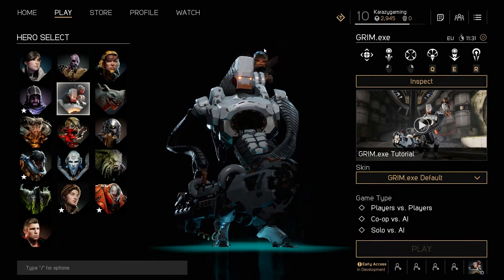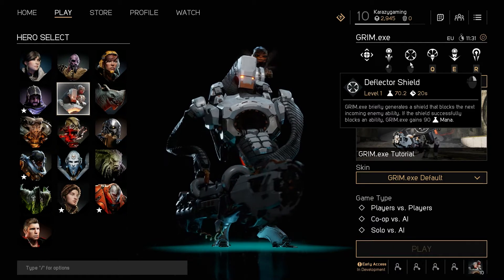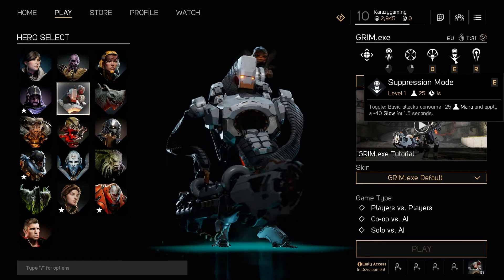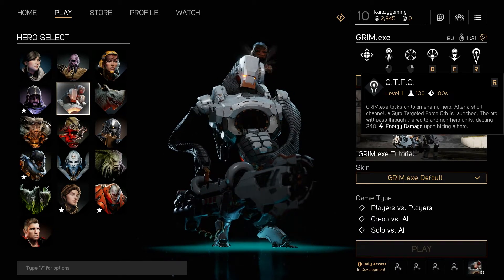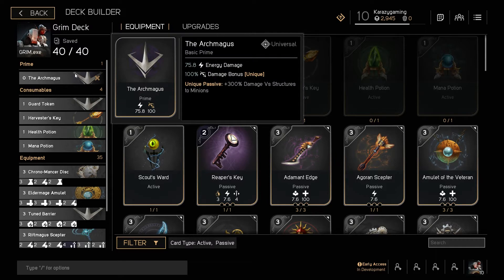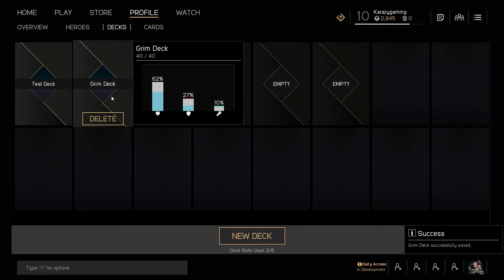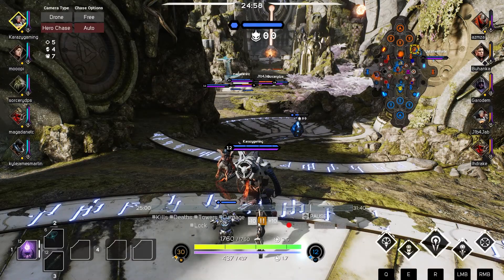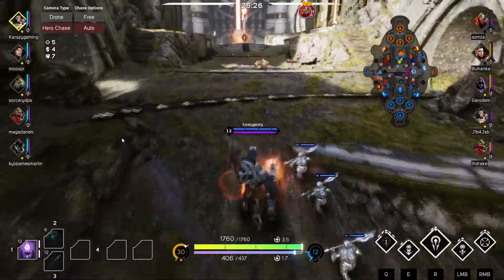Best "GRIM.EXE" Deck | Paragon | Hero Overview W/ Gameplay!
Hello & welcome to the first Paragon video on my channel! Thanks